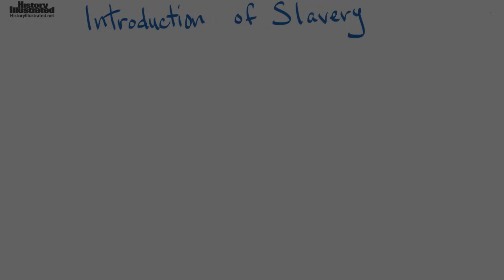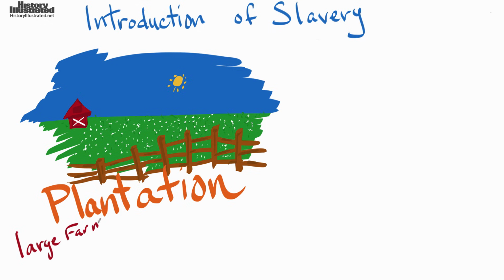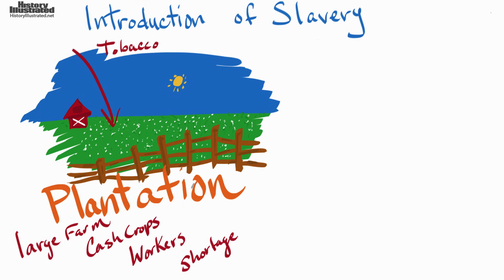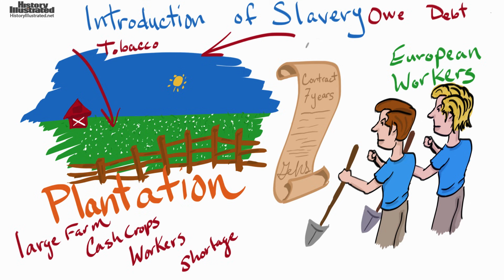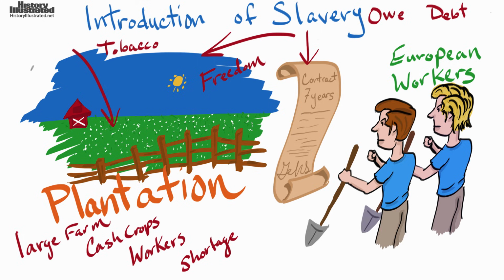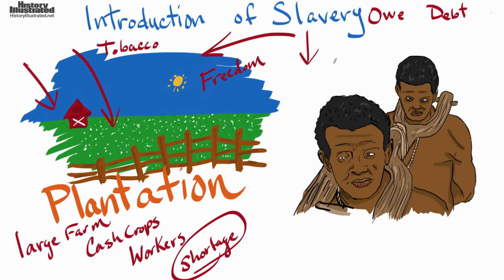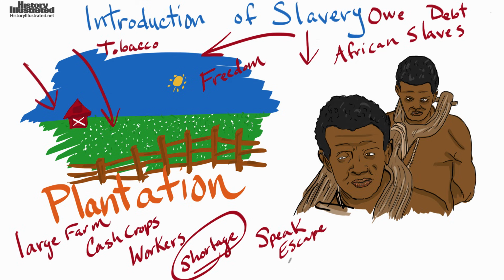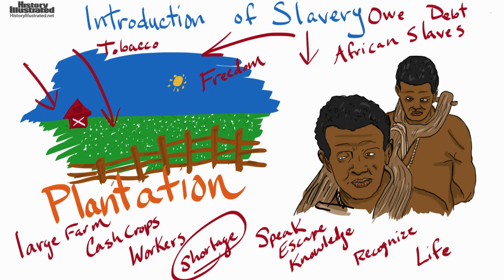Slavery: The Labor Crisis That Changed Colonial America Forever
Why did slavery develop in Colonial America? This hand-drawn explanation traces the economic origins of slavery in the American colonies — starting with indentured servants, tobacco plantations, and the labor shortage that led to the transatlantic slave trade.

Topics covered:
• Indentured servitude in colonial Virginia
• The shift from indentured servants to enslaved Africans
• How tobacco economics drove the demand for slave labor
• The early plantation economy in Jamestown and Virginia
• Bacon's Rebellion and its role in the transition to slavery

Ideal for 8th grade US History and high school American History units on Colonial America and the origins of slavery.

📚 FOR TEACHERS
TEKS-aligned for 8th grade US History and high school American History.
Assign on EdPuzzle, Google Classroom, Canvas, or Schoology.